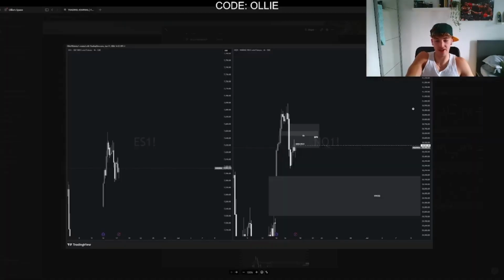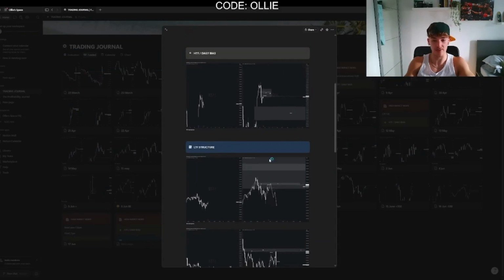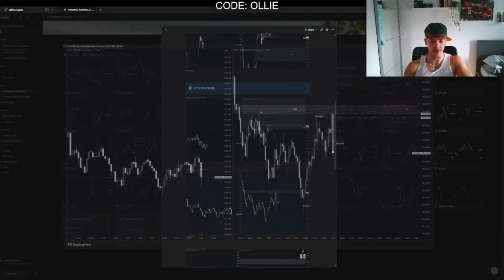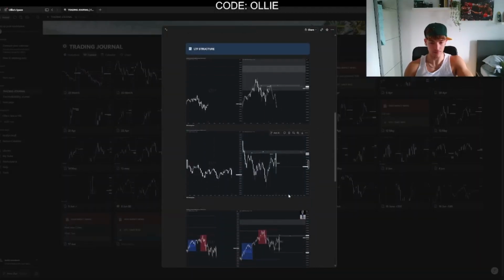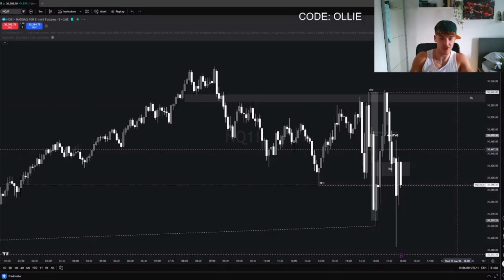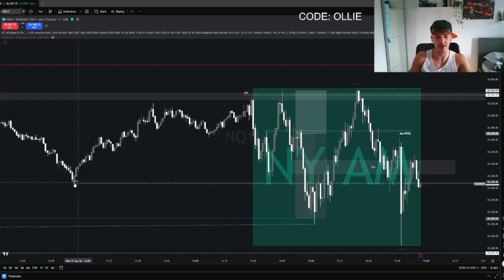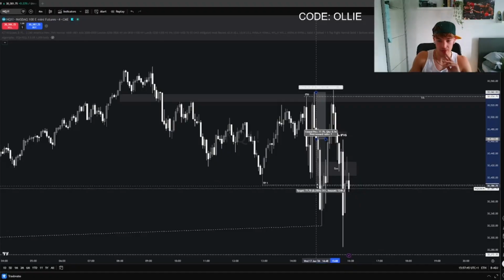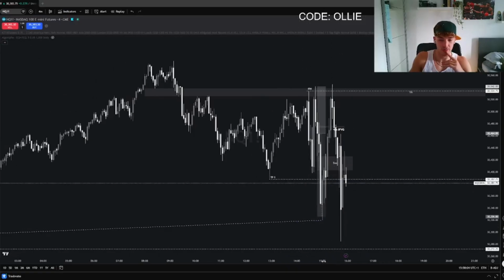redemption - making $1240 live trading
will need 2 or 3 more winning trades to take that payout, if you havent checked it out already the lives are lit

All socials in bio